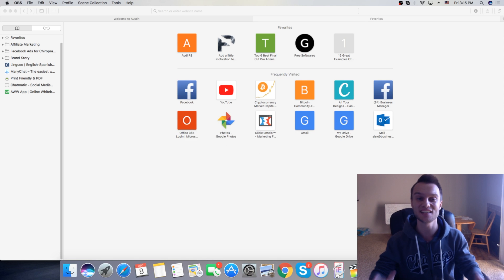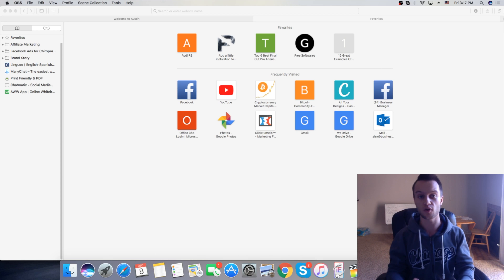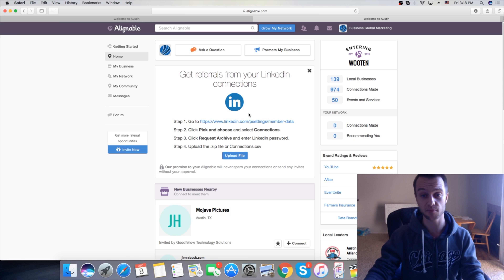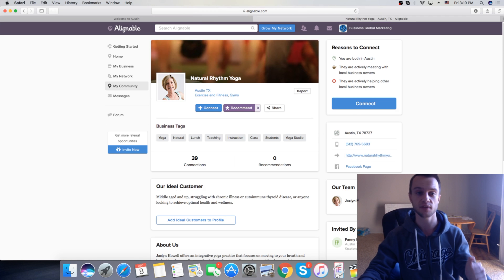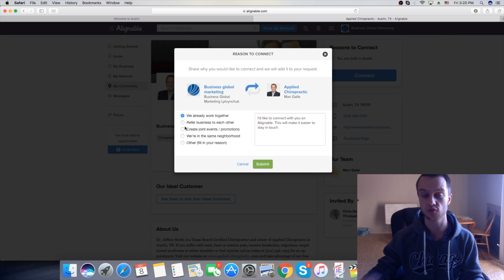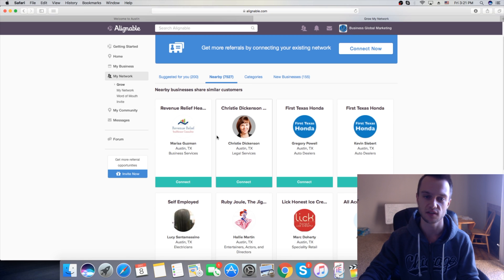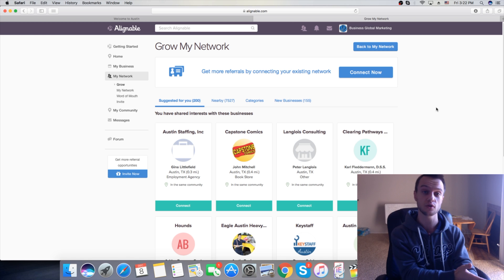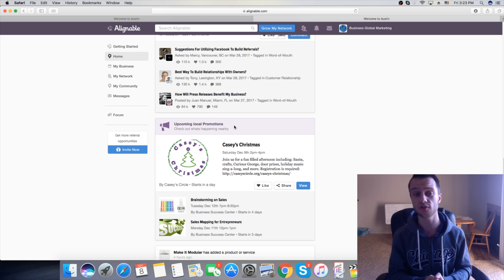How To FIND & LAND Clients in a few clicks (Easiest & Fastest Way)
In this video, I'll show you the tool I started using to find local business owners and connect with them. I call this tool network alliance tool because it gives you access to get in touch with local businesses easy and fast. I was able to land a few meetings in a matter of 5 minutes by using this website.
Hope you will take action and start contacting businesses!

I also put together the new FREE facebook ads training with other secret ways and strategies I did to grow my agency to over $40.000 per month! Check it out